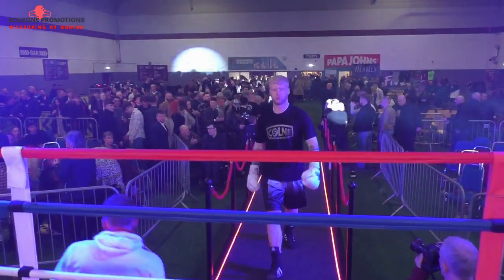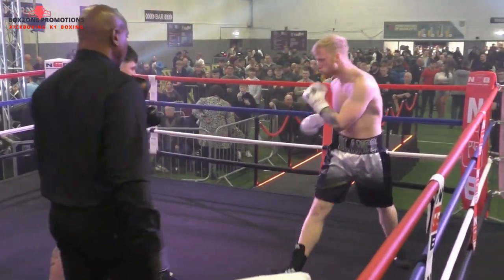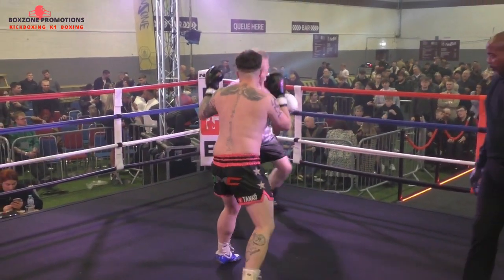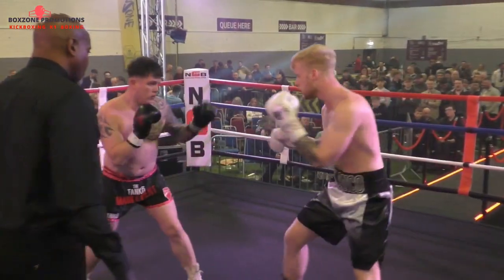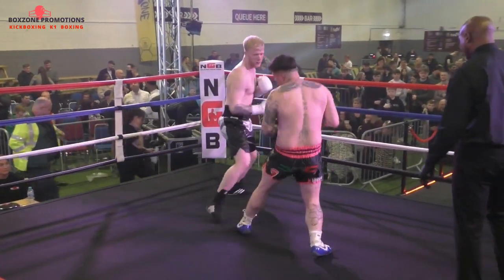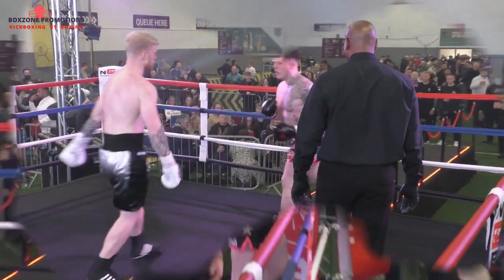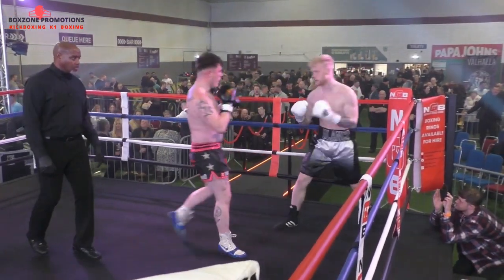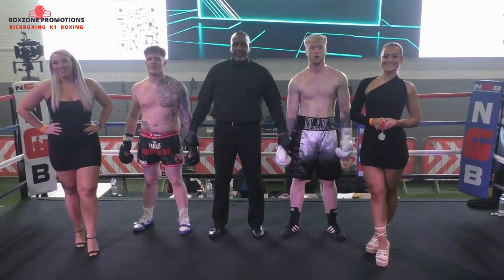Boxzone Promotions Boxing Lewis Stockdale V Aaron Cattom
Promoter Pete Newbury
Venue Turf Moore Burnley
Date Saturday March 4th 2023